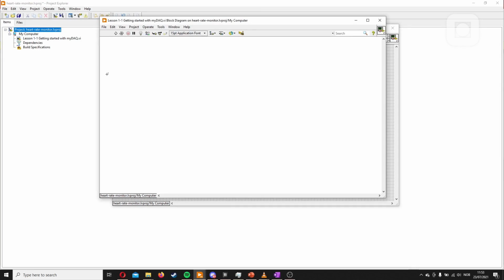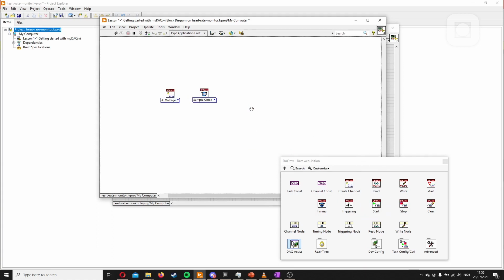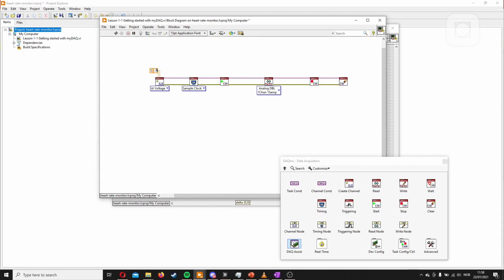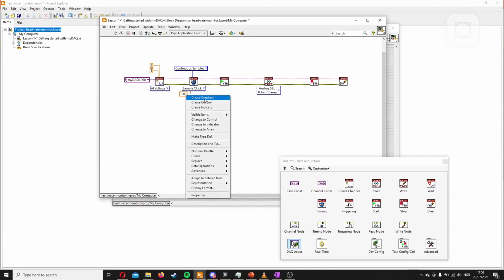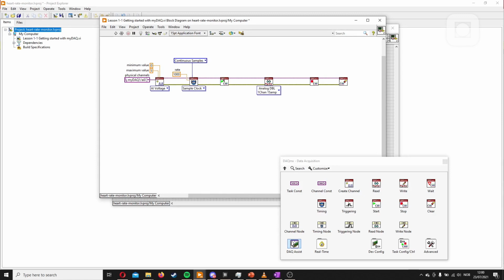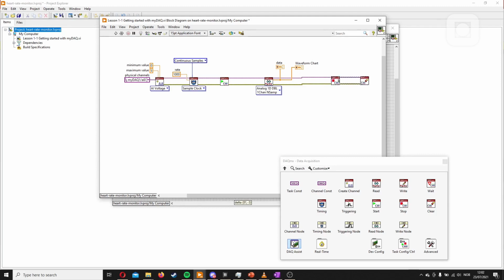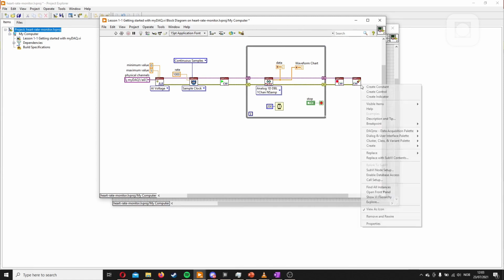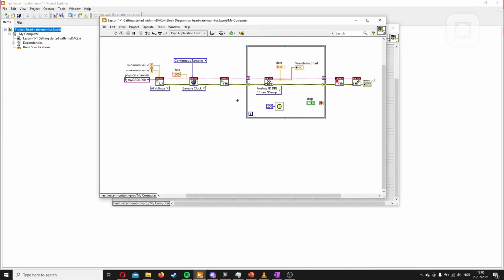LabVIEW course | Heart rate monitor | 1.1 – Getting a Reading with the MyDAQ